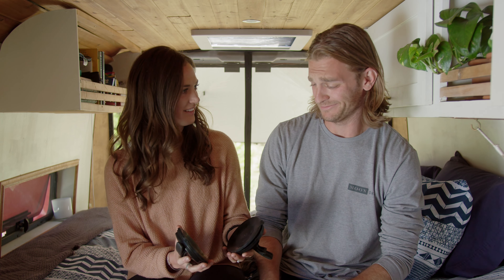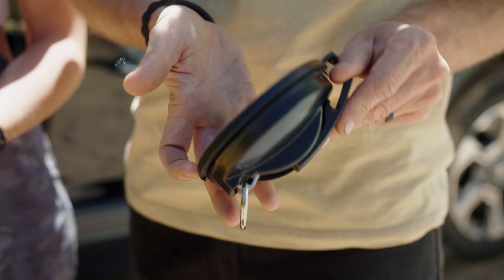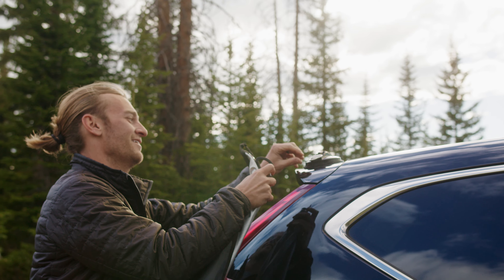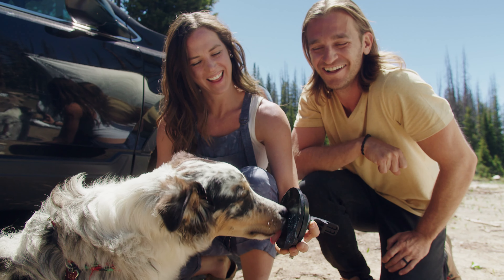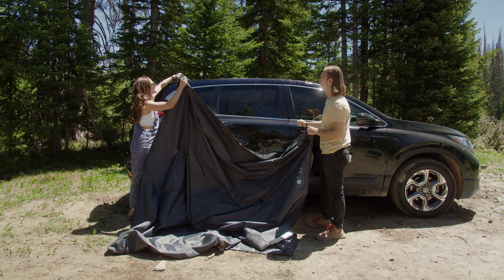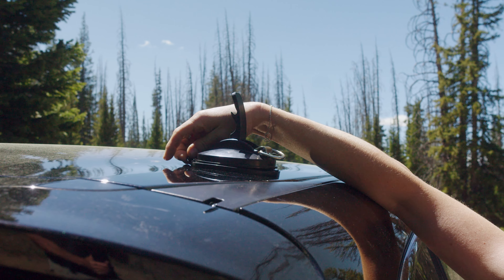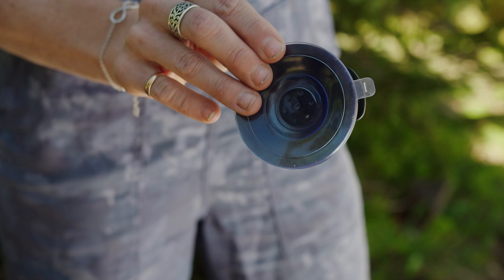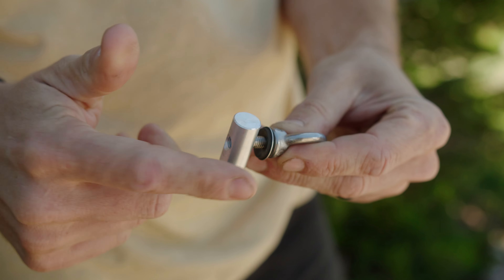MoonShade Tutorial: Suction Cup Anchors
Learn how to use Moon's Large and Small Suction Cup MoonAnchors to secure your MoonShade in temporary, calm conditions.

Check out all of our setup and walkthrough videos on our channel.

Find PDF instructions and purchase a MoonShade at moonfab.com.